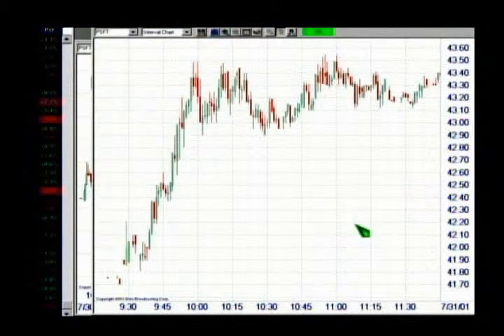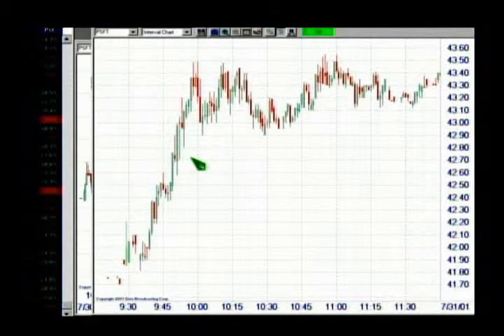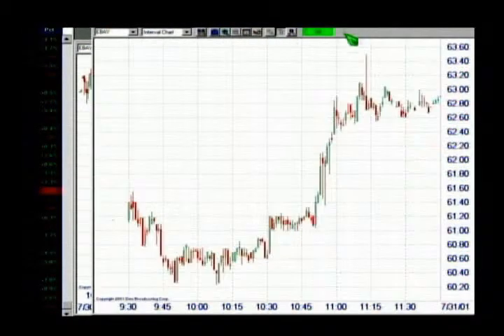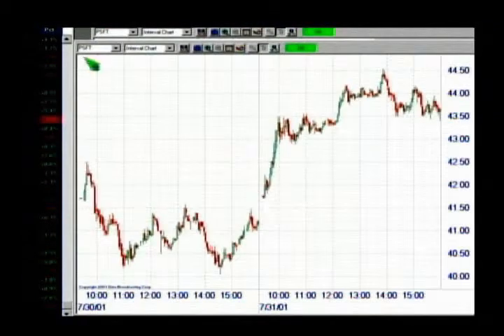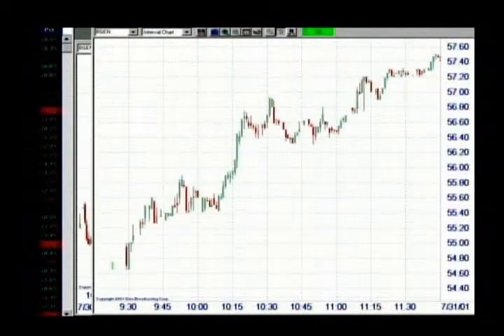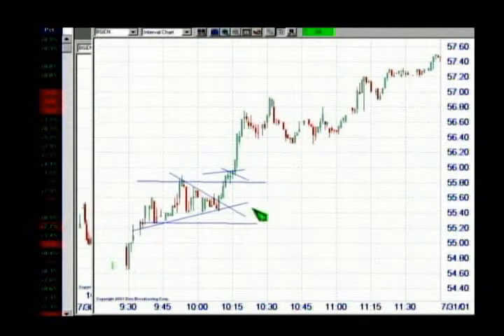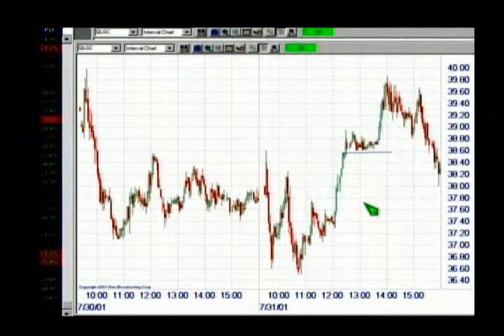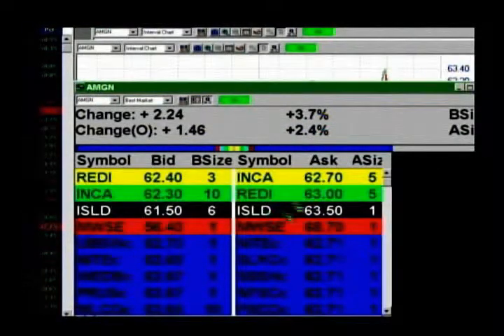13 04 Breakouts